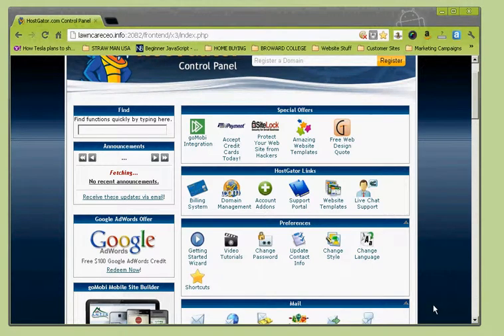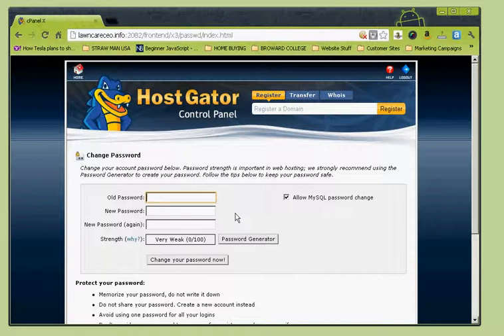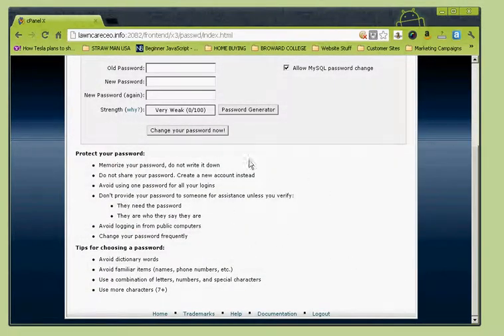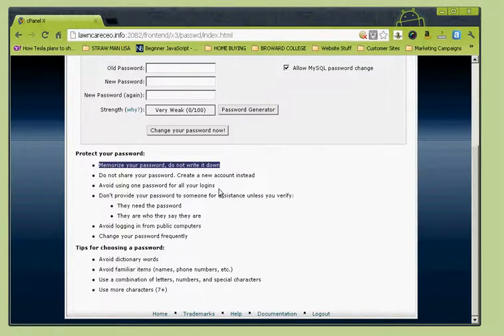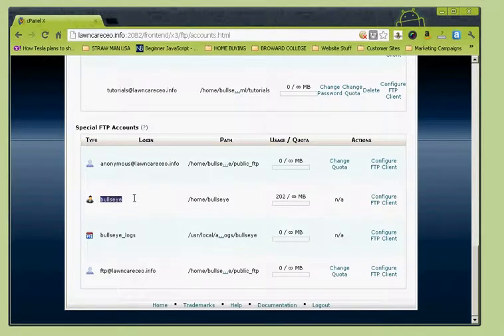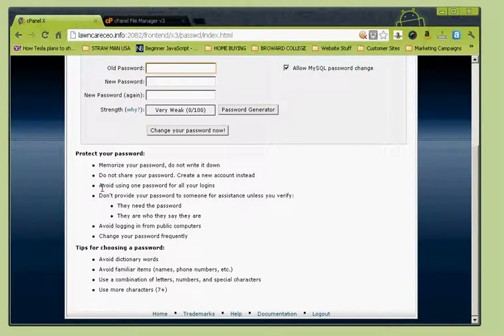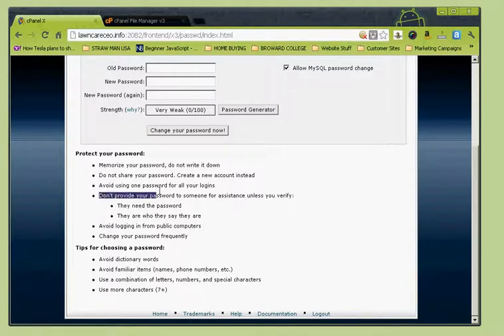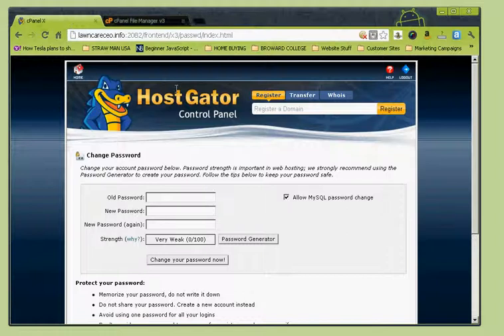Password Security Basics in cPanel (cPanel Series)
I will cover some basics of password security and site protection.

My top four (4) rules for Passcode protection:

1. Use a completely random string for your password
2. Change that string at least once per month
3. Give only limited access to folders on your domain/hosting/database account changing the password immediately after each transaction.
4. NEVER GIVE ANYONE ACCESS TO YOUR SITES ROOT FOLDER UNLESS ABSOLUTELY NECESSARY.